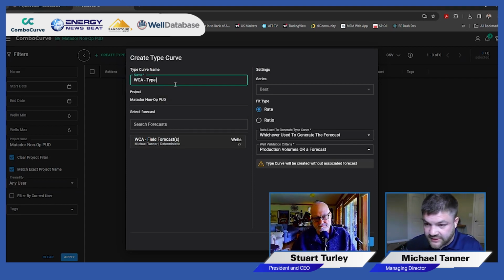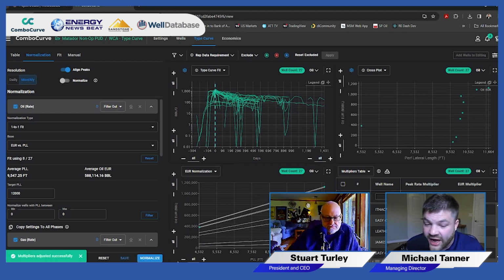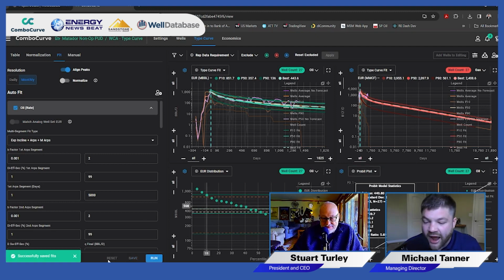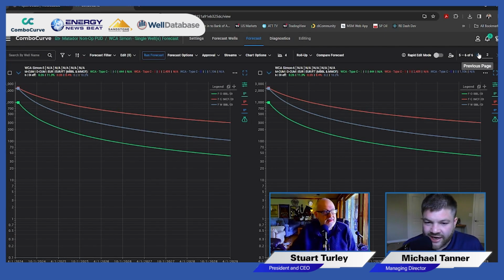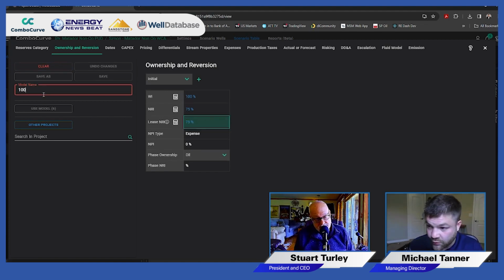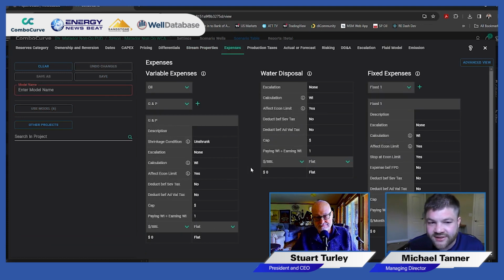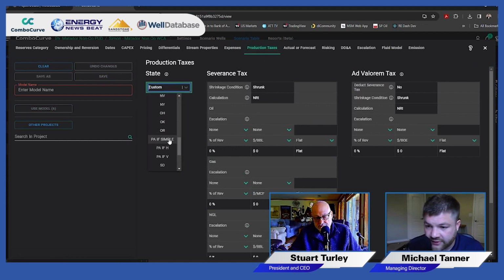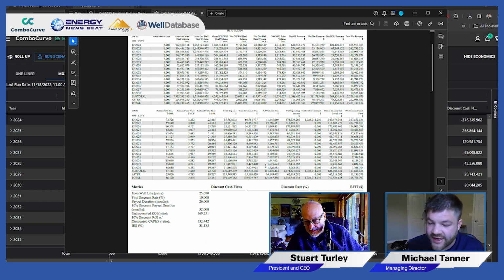Deal Spotlight Episode 1Part 2 – The guys cover the Eddy County and Matador in the Wolfcamp A.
This is the second part of the Matador in Eddy County Deal Evaluation.

Because of the enormous requests from investors evaluating oil and gas, we are starting a new series showing people how to assess oil and gas M&A or invest. Accredited investors, family offices, and E&P operators are our largest market, asking for these evaluation pieces of training.

We want your feedback and recommendations for deals.

to get your deal reviewed.

Highlights of the Podcast

00:20 - Divided into two parts, focusing on the Matador deal.

00:45 - Explanation of setting up a new type curve for Wolfcamp A.

01:08 - Understanding production curves normalized to time zero.

09:15 - Discussion on the distribution of EURs (P10, P50, P90).

14:21 - Incorporating strip pricing and natural gas liquids (NGL) data.

16:37 - Creating individual forecasts for specific wells.

19:30 - Incorporating production taxes and ownership interests.

20:47 - Analyze cash flows and calculate the internal rate of return (IRR).

22:02 - Determining the potential acquisition cost and assessing deal value.

*We do not offer investment advice; you must contact your tax professional to get the appropriate tax information for your investments.